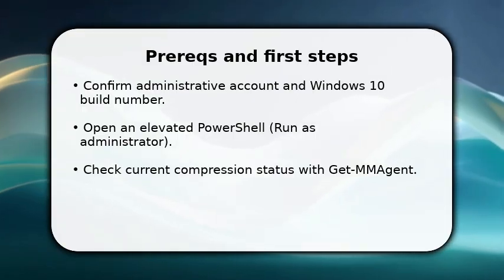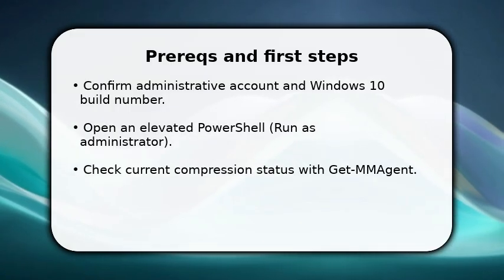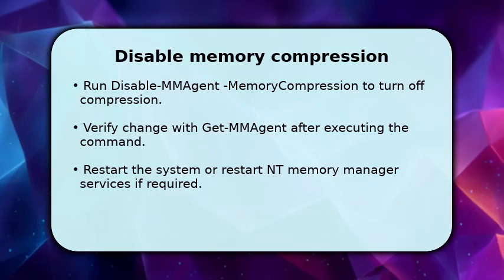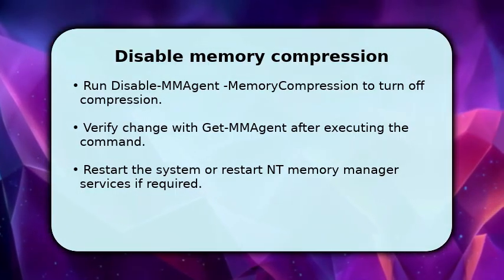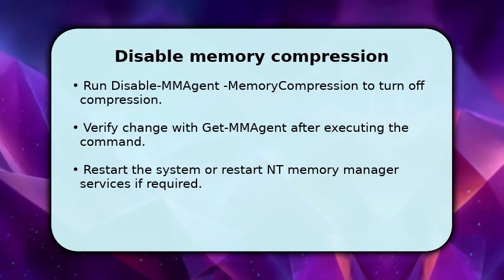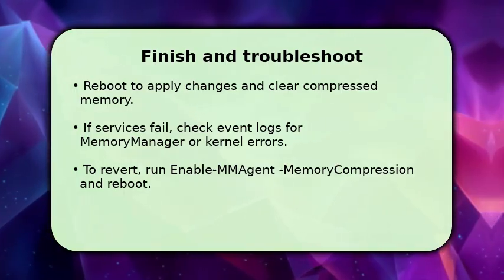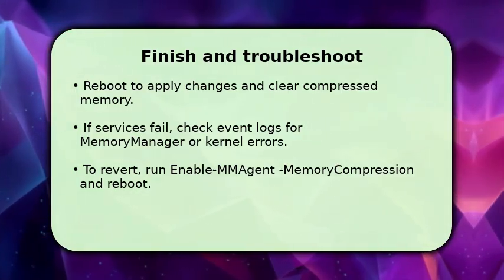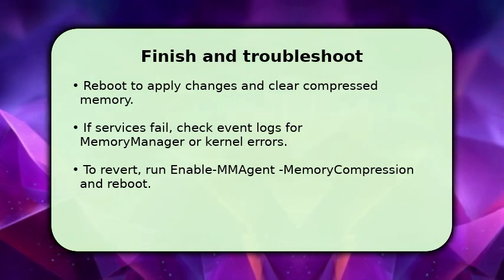How to Disable Memory Compression Windows 10 (updated)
How to Disable Memory Compression Windows 10 (updated) | 🔒 Surfshark VPN Deal — Stay private and secure. $1.99/mo + 3 Months Free ▸

Learn how to turn off memory compression on Windows 1thy Extra Thy. This guide provides step-by-step instructions for users who want more control over their system's performance and wish to disable the built-in feature that optimizes RAM usage.

disable, memory compression, Windows 10, turn off, RAM optimization, system settings, performance tweaks, virtual memory management, disk space allocation, computer resources